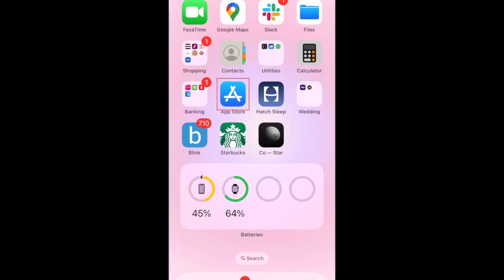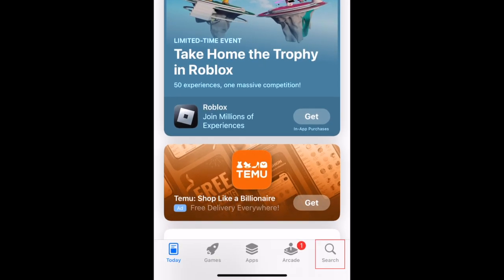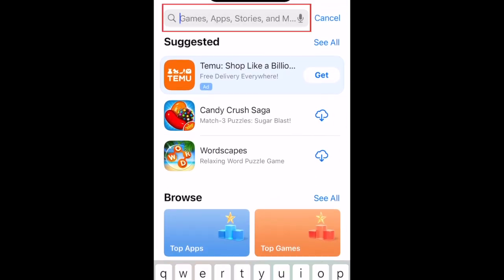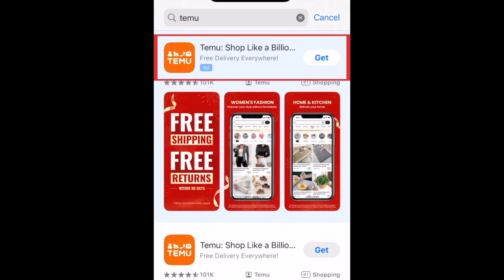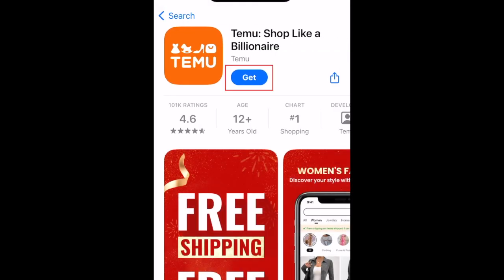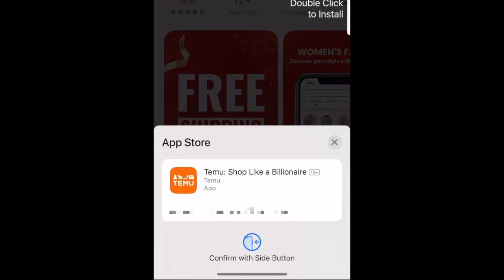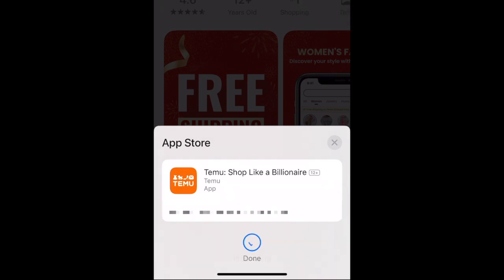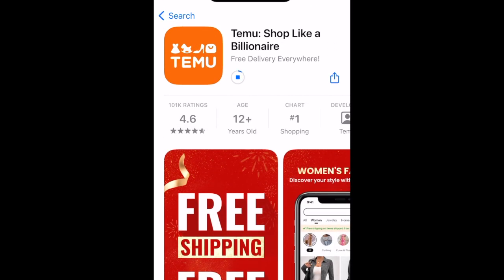How to Download & Install Temu Shopping App (Full Guide)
Want to start using the Temu shopping app but not sure how? Watch this video to learn how to download & install Temu.

To download & install Temu on an iPhone or iPad:
1. Open the App Store.
2. Go to the Search tab, and search “Temu” at the top.
3. Tap Temu in the search results.
4. Tap Get to start downloading the app.
5. If prompted, use Touch ID, Face ID, or your password to confirm.
6. Wait for the download to finish, then tap Open to start using the Temu App.

To download & install Temu on an Android device:
1. Open the Google Play Store.
2. Tap the search bar at the top, and type in “Temu.”
3. Tap Temu in the search results.
4. Tap Install to start downloading the app.
5. If prompted, enter your password to confirm.
6. Wait for the download to finish, then tap Open to start using the Temu App.